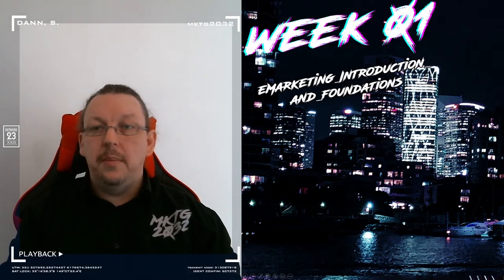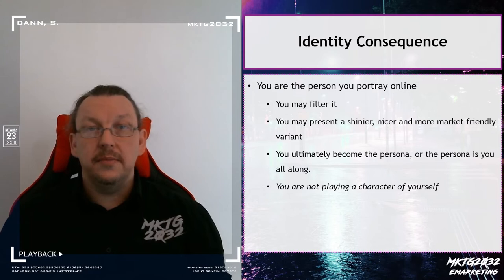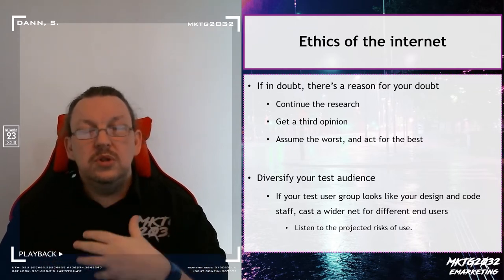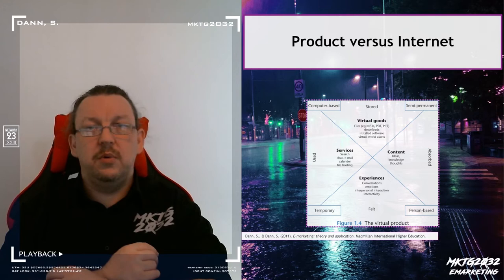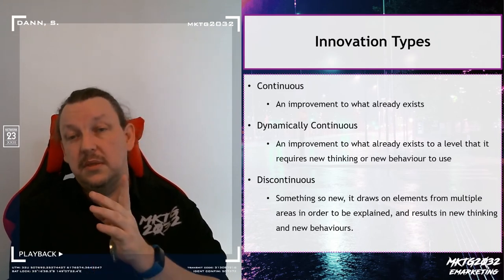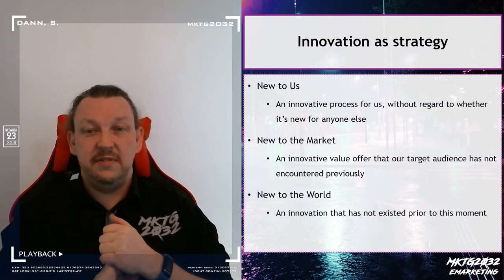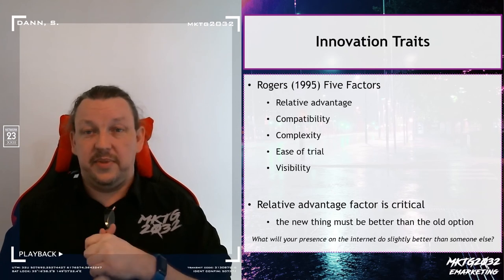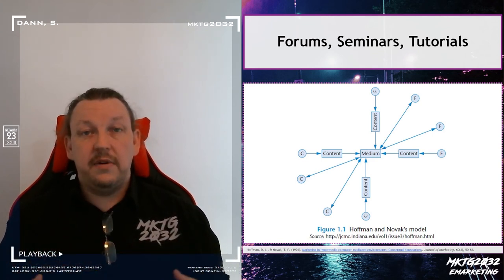MKTG2032 Week01B On Demand Learning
Week 01 - eMarketing - Introduction and foundations Part B